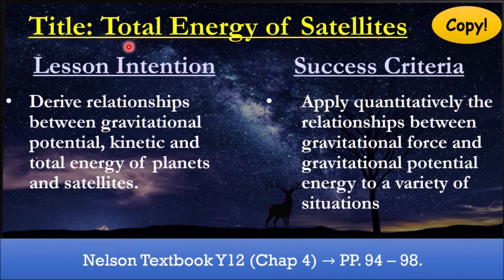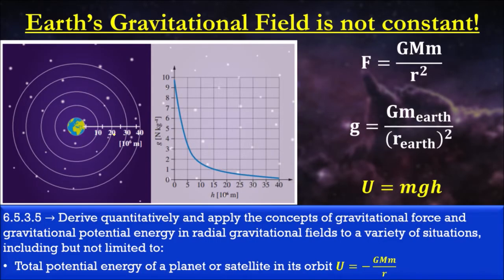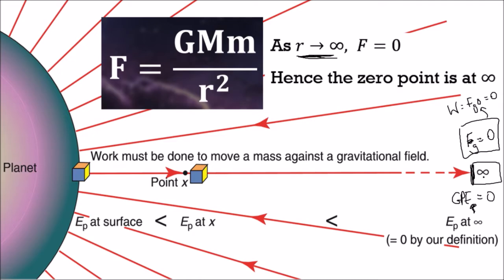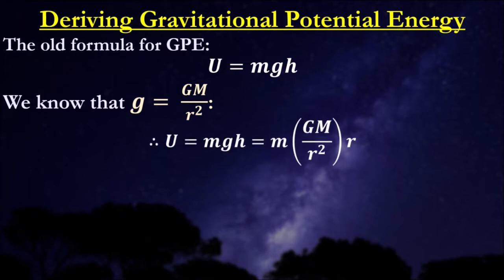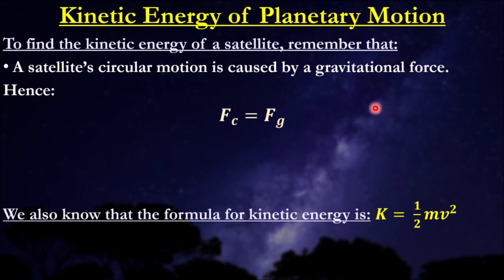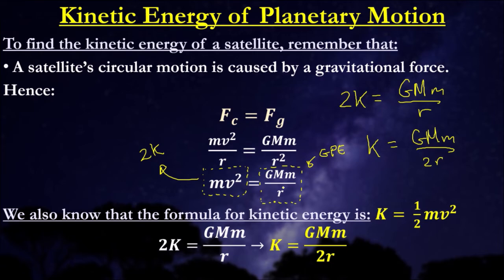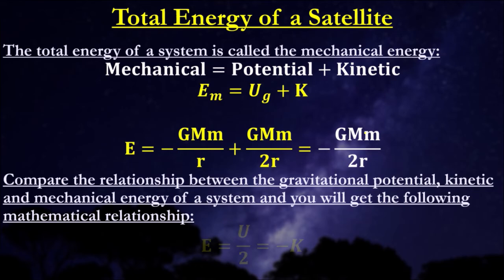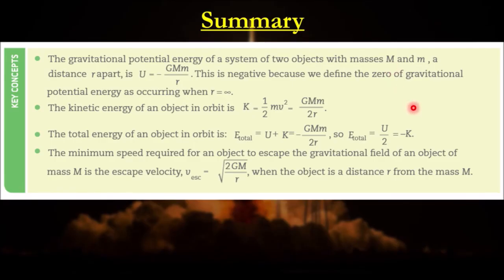Module 5 IQ3 - Total Energy of Planets and Satellites in Orbit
6.5.3.5 → Derive quantitatively and apply the concepts of gravitational force and gravitational potential energy in radial gravitational fields to a variety of situations, including but not limited to:
Total potential energy of a planet or satellite in its orbit 𝑼=−𝑮𝑴𝒎/𝒓
Total energy of a planet or satellite in its orbit −𝐆𝐌𝐦/𝟐𝐫